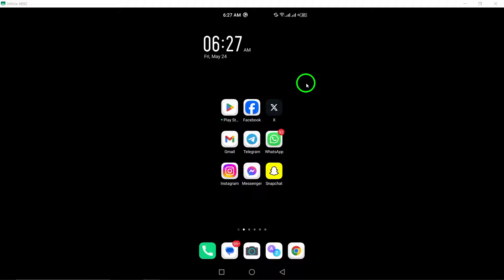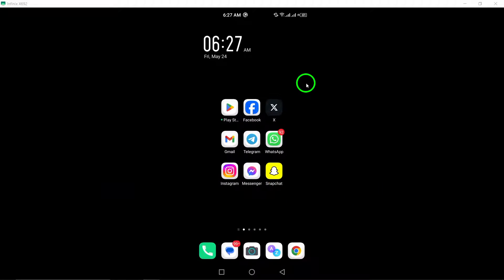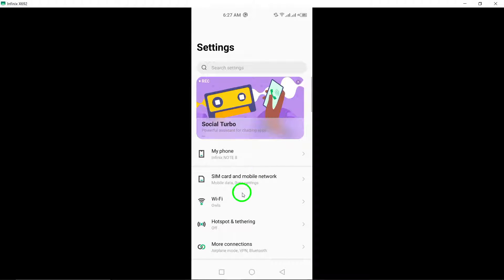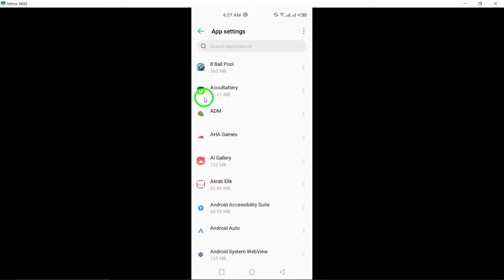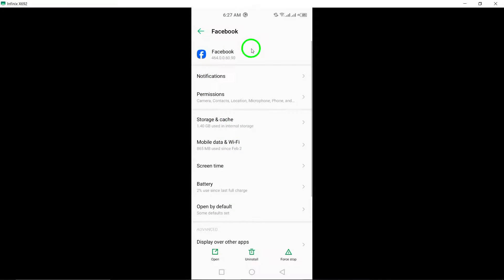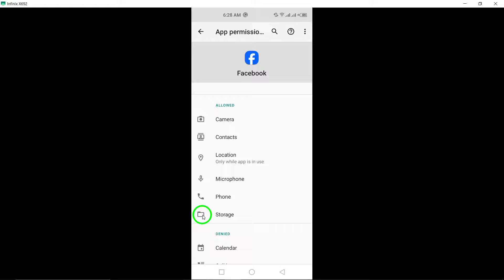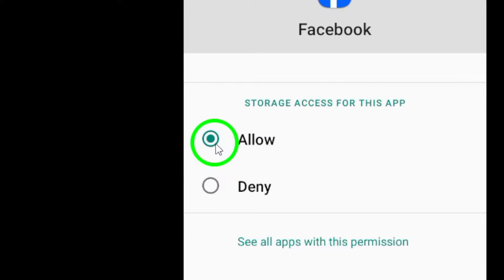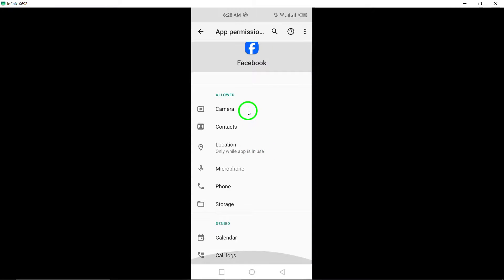How To Allow Facebook To Access Your Files (Updated)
Learn how to allow Facebook to access your files with our updated tutorial. Follow these steps to ensure Facebook can access your files for a seamless user experience:

1. Open the Settings app on your device.
2. Scroll down and tap on Apps or Application Manager (this may vary depending on your device).
3. Find and select Facebook from the list of apps.
4. Tap on Permissions.
5. Toggle on the switch next to Files and Media or Storage to allow Facebook to access your files.
6. Select Allow access to media.

Optimize your Facebook experience by granting the necessary permissions for file access. Keep your app settings up to date for enhanced functionality. Stay informed and in control of your app permissions for a smoother user experience.